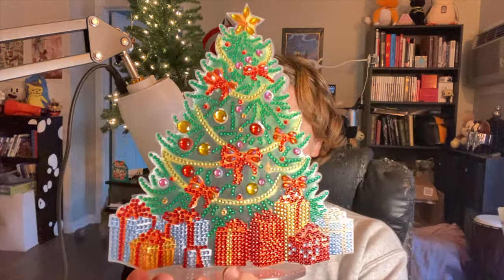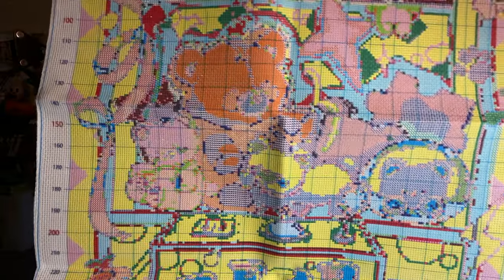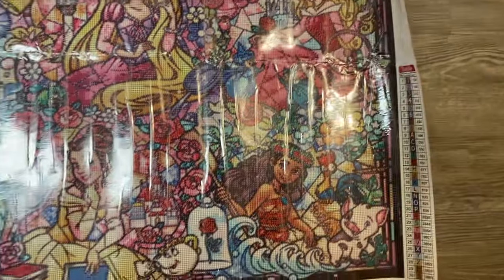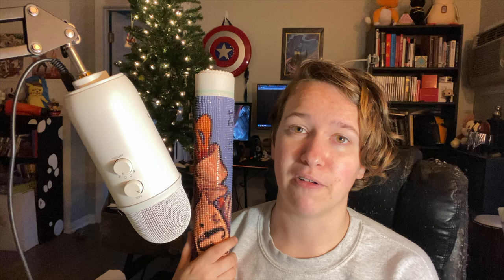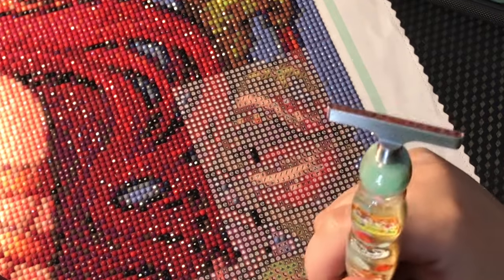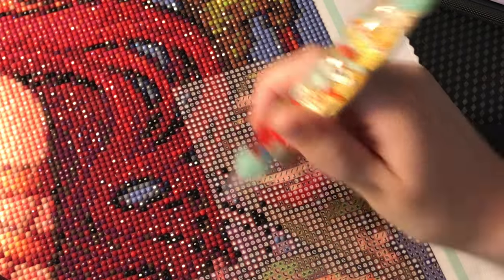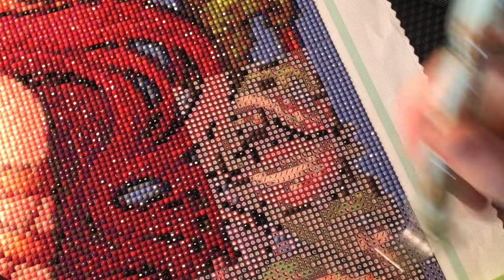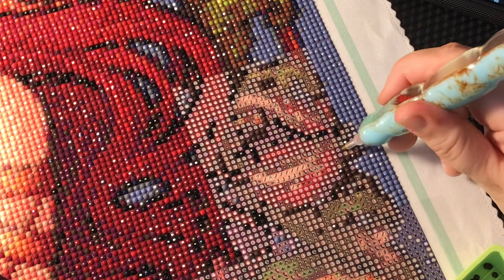GAMER GIRL - DIAMOND PAINTING FROM START TO FINISH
Today we are completing "Gamer Girl" by Medusa the Dollmaker from Jaded Gem Shop!

Etsy - Glitch Stitch AU - Honk Pattern:

Onedaysaving Black Friday Sale:

Number of uses: limited to one use per person

Promotion 2 (automatic discount when placing an order):
Save 3 USD on orders over 39 USD
Save 6 USD on orders over 79 USD
Save 10 USD on orders over 99 USD
Save 30 USD on orders over 199 USD
Event time: November 12, 2023 to November 30, 2023

Please note2:The store always offers 2 free gifts for purchases over 50 USD, which can also be used in combination. If your order exceeds 50 USD, don’t forget to choose 2 free gifts!

Tools I Use:
Diamond Painting Pen - Bistro Blanks

Elizabeth Ward Containers

Everlasting Tip